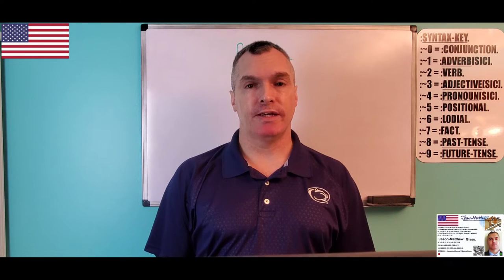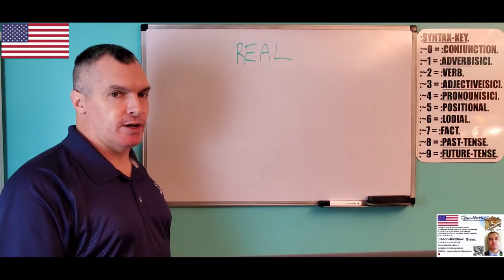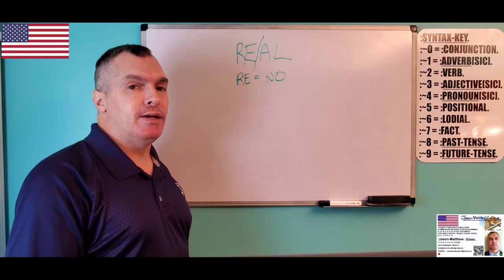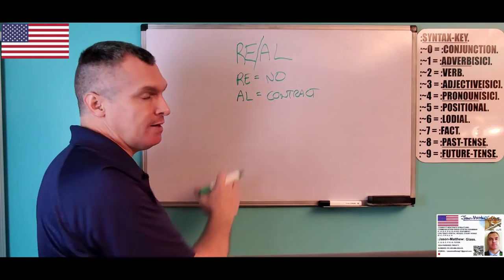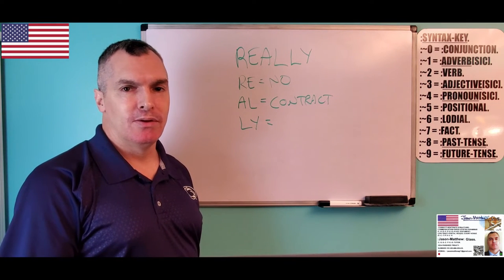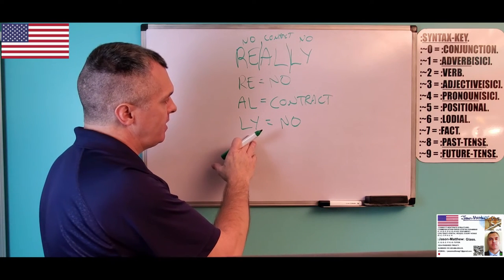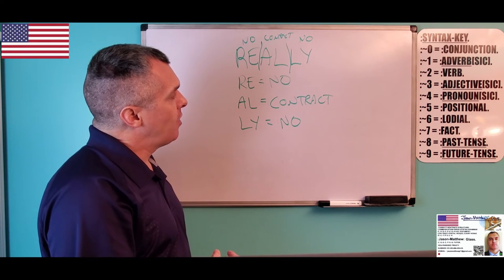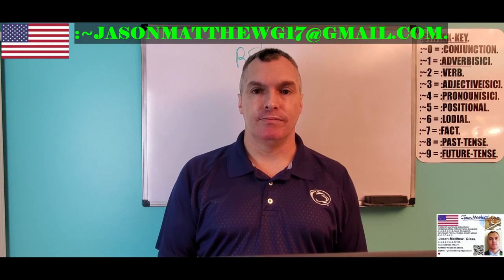:SYNTAX-FOUNDATIONS, VIDEO-~4a.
FOR THE SYNTAX-FOUNDATIONS, ~VIDEO-4a.
:~0- FOR THIS CLAIMANT'S-SENSATION OF THE COGNITION IS WITH THE CLAIM OF THE FACTS WITH THE CORRECT-SENTENCE-STRUCTURE-COMMUNICATION-PARSE-SYNTAX-GRAMMAR/QUANTUM-GRAMMAR-PERFORMANCE AND WITH THE RULE-ŒN/1, RULE-ÆQUAL-MAINTENANCE BY THIS CLAIMANT.
:~1- FOR THE FUNCTION-CLAIM OF THIS VIDEO IS WITH THE KNOWLEDGE-CULTIVATION OF THE VIEWER WITH THE MATTER OF THE QUANTUM-GRAMMAR-MECHANICS WITH THE METHOD OF THE SYNTAX WITH THE PEACEFUL AND WITH THE NEUTRAL-CONVEYANCE BY THIS VIDEO-CREATOR AND BY THIS CLAIMANT.
:~4 :COPY-RIGHT/COPY-CLAIM: VIDEO, MUSIC &: THUMBNAIL IS: PERPETUITY :CLAIMANT & :CREATOR/Jason-Matthew: Glass.